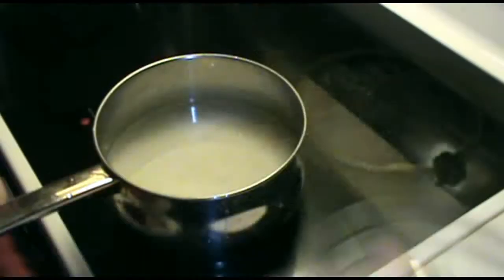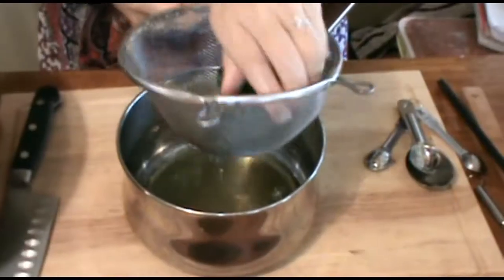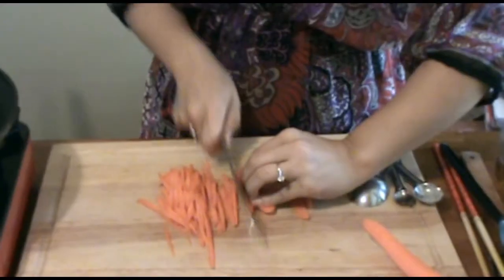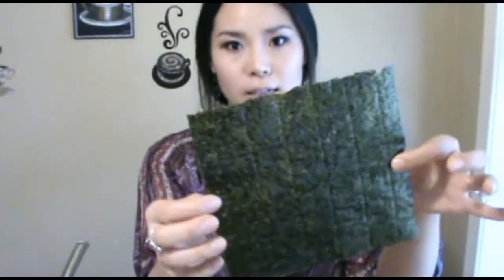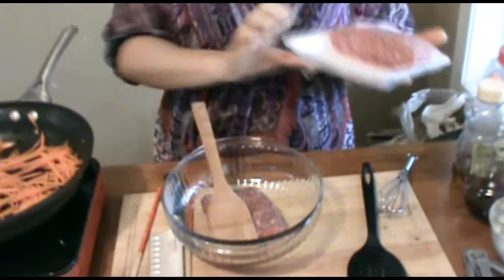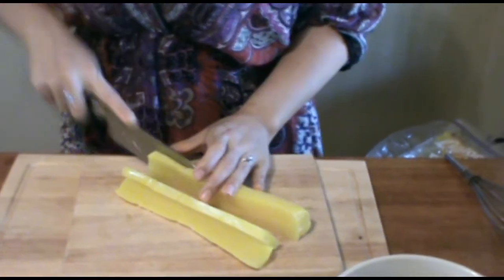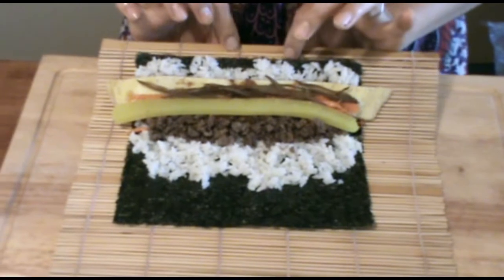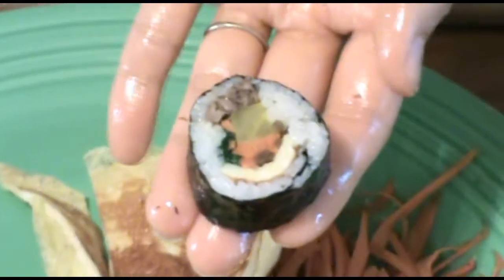Bulgogi Kimbap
♥Add me on Facebook! :D